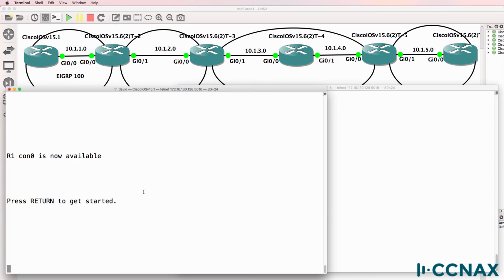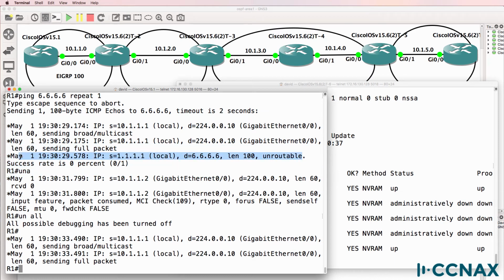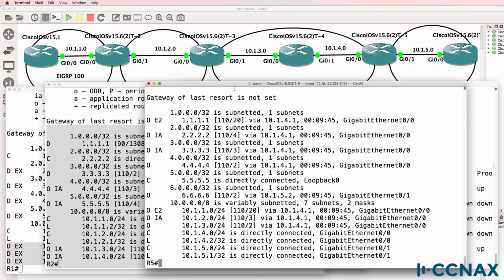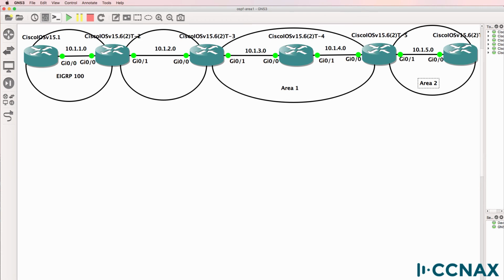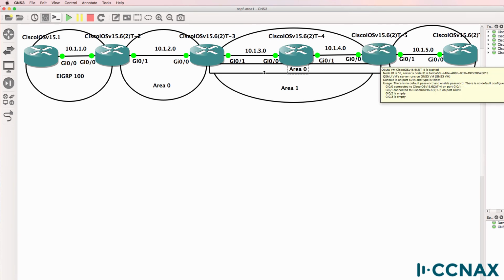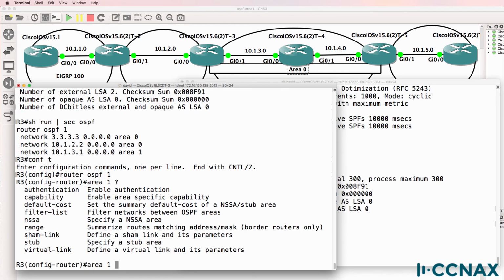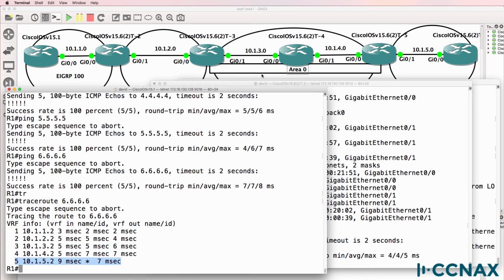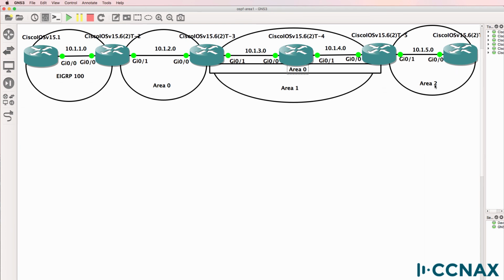CCNA #082 OSPF Multi-area configuration and troubleshooting for the CCNA Exam (Virtual Links)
This is one of multiple CCNA OSPF Configuration Videos.